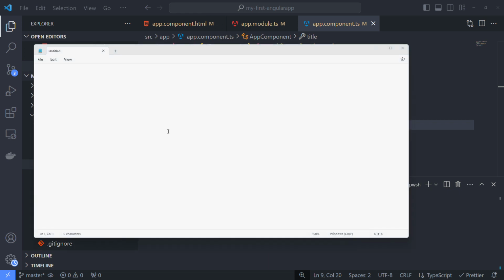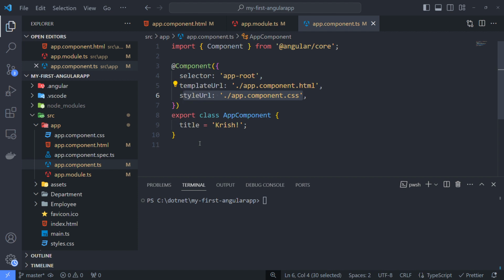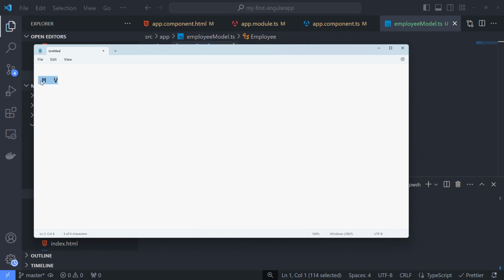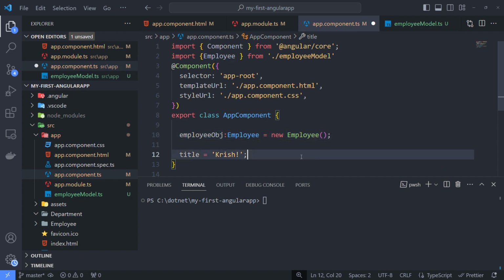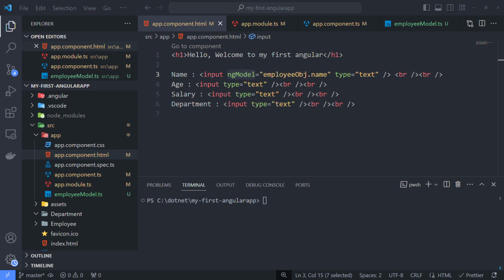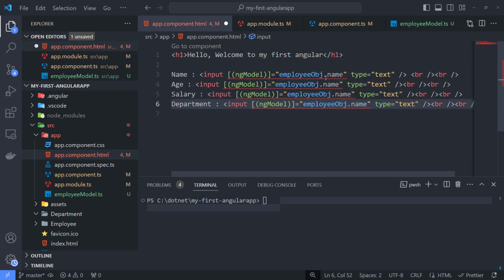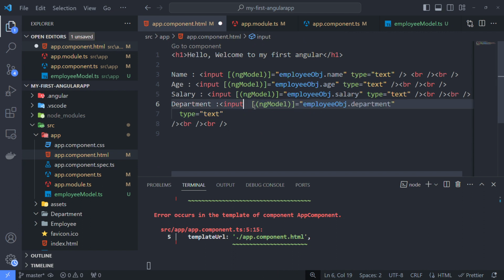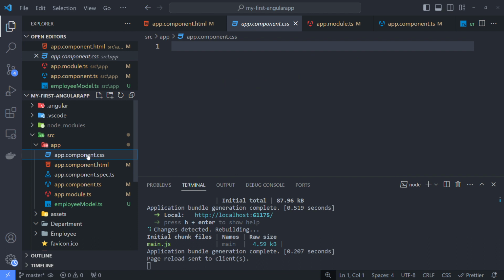Angular Part 2 - Components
Components